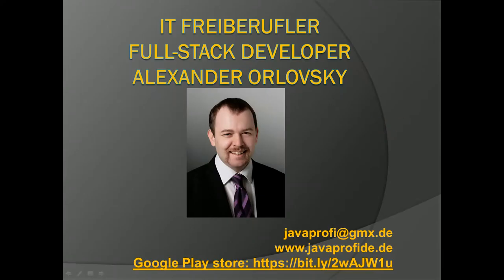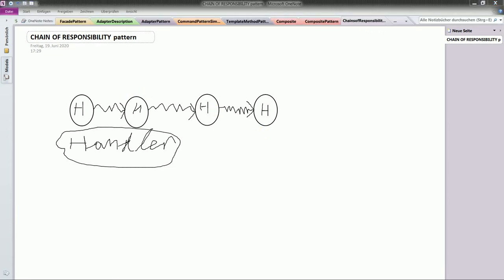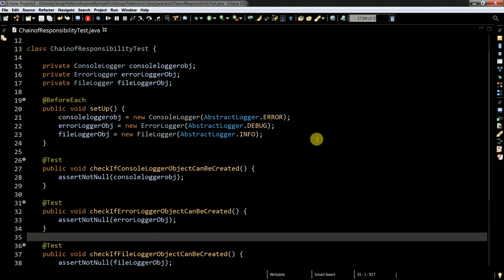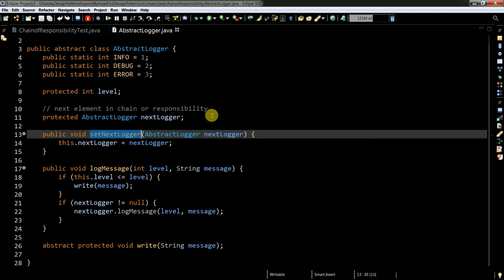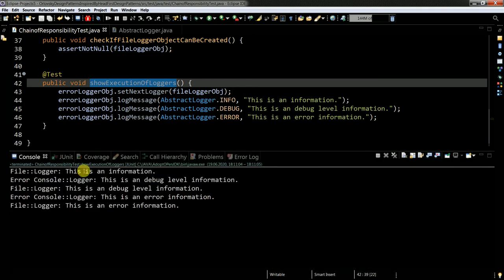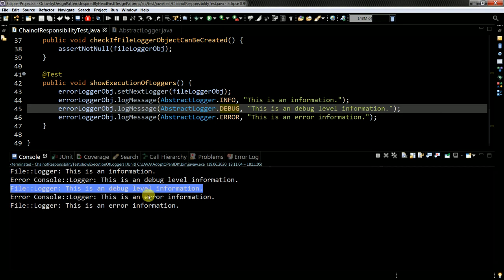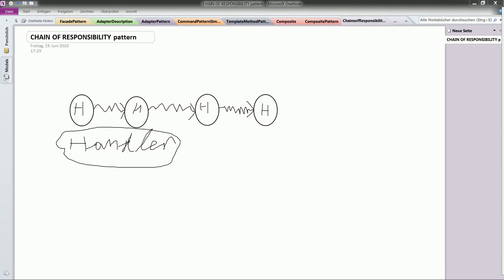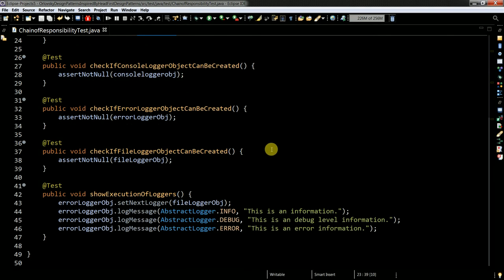Chain of Responsibility design pattern in java!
BTC: bc1qzfjtuxc6e68kzfaexr995xtu5xjtyzmtuukvz6
ETH: 0x89895850C2346EBE3a0d693be8c7d9a52A58f15E
Stellar: GCK4O37GEXYR3K6GU5NARW3CD5PRYDYE2WHWITVRJOKYPNIJJC6JM7ZK